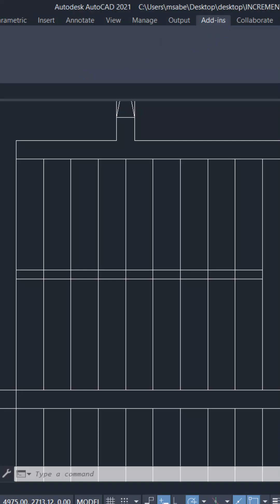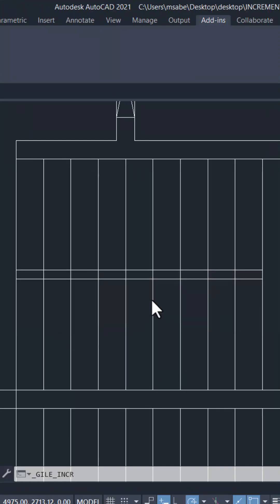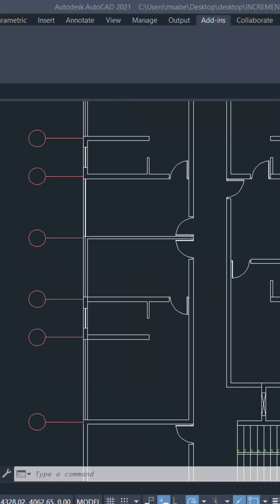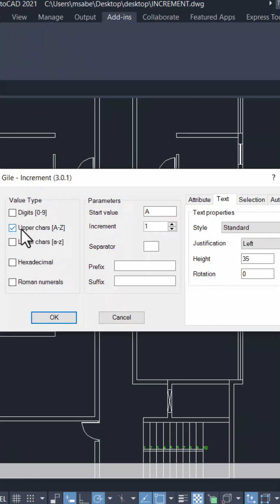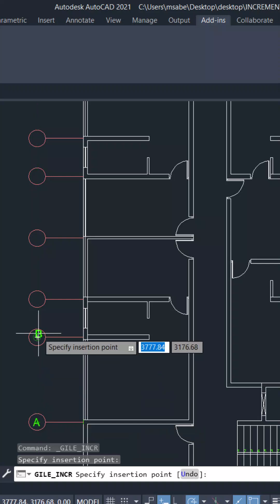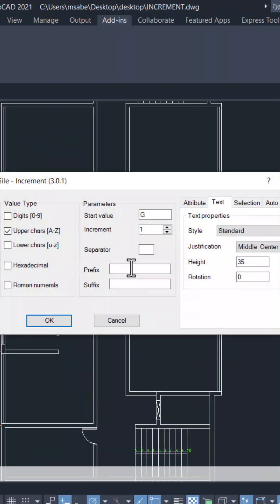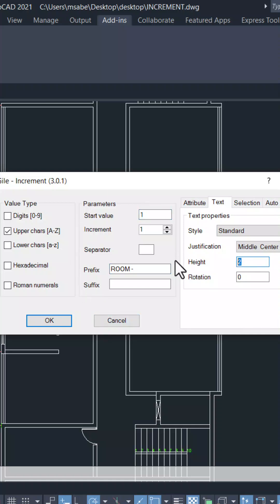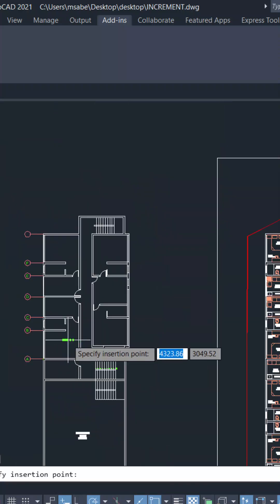AutoCAD Increment Plug in autocad